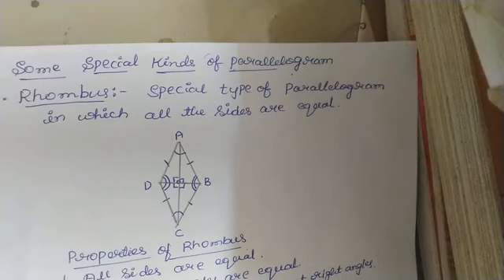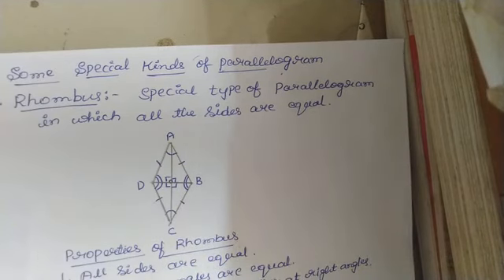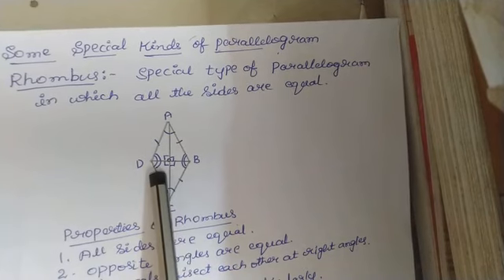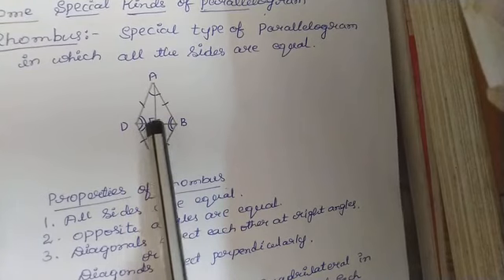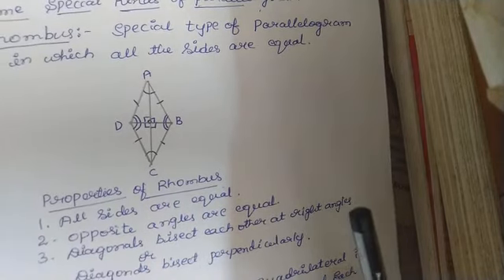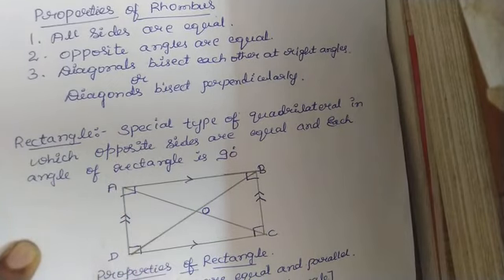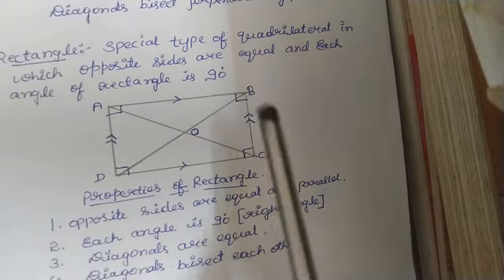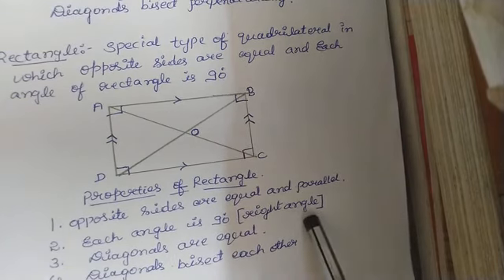Understanding quadrilaterals class 8 (3)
Understanding quadrilaterals
maths
lesson 1
geometry
explanation